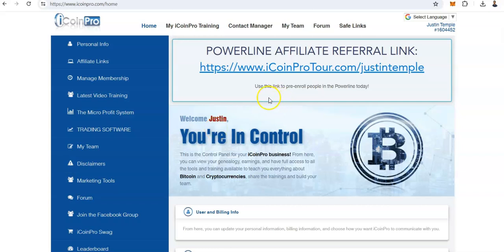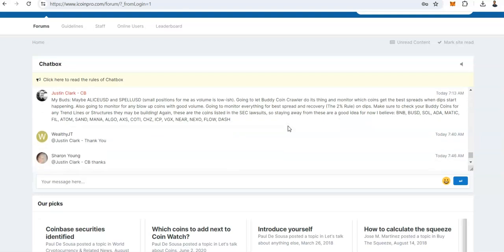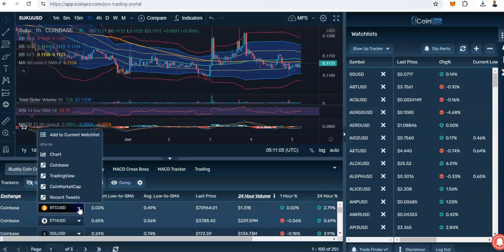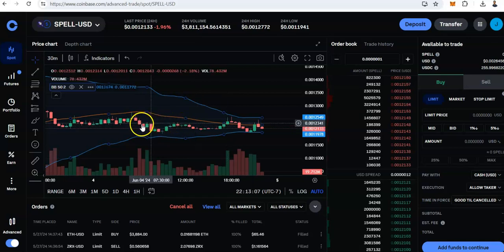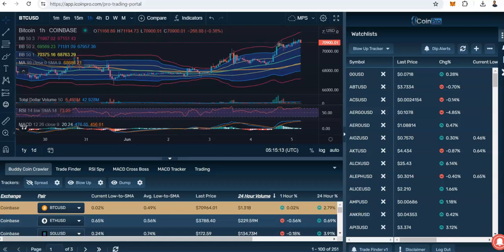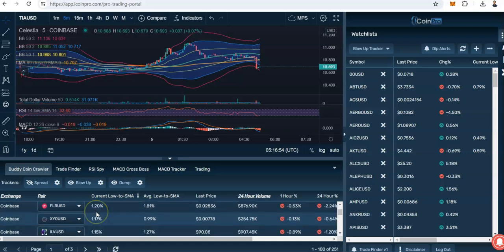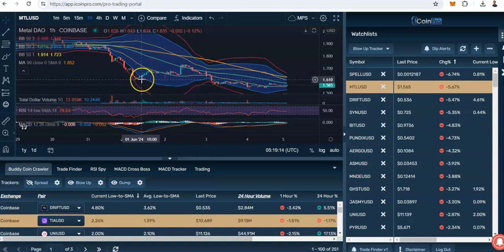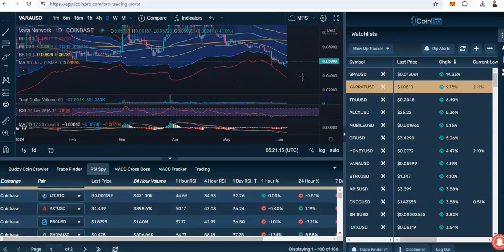iCoinPro How to Find Profitable Trades Using iCoinPro Trading Portal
0:01 iCoinPro How to Find Profitable Trades Using iCoinPro Trading Portal

iCoinPro Team Bonuses

BONUS #1. My $10K Funnel
BONUS #2. Personal Coaching/Access
BONUS #3. No BS Traffic Rolodex
BONUS #4. Email Marketing Deliverability Training
BONUS #5. My Personal Email Autoresponder Follow Up Series
BONUS #6. How to Make a High Converting Capture Page
BONUS #7. Recruit on Demand Script
BONUS #8. Done-for-You Bridge Page Template to Automate Sales
BONUS #9. Top 11 Video Ideas to Generate More Autopilot Leads Online
BONUS #10. The 'Proven' 6-Figure Daily Marketing Checklist

Thank you for watching this video about "iCoinPro How to Find Profitable Trades Using iCoinPro Trading Portal" make sure to like comment subscribe and hit the download applications for future network marketing and iCoinPro videos

The results described are not typical and are not guarantees of future income. Any investment contains risk and is 100% the responsibility of the investor to assess the risks/rewards involved." Earning and Income statements made by our company and its customers are estimates of what we think you can possibly earn. There is no guarantee that you will make these levels of income and you accept the risk that the earnings and income statements differ by individual. As with any business, your results may vary, and will be based on your individual capacity, business experience, expertise, and level of desire. The results described are not typical and are not guarantees of future income. Any investment contains risk and is 100% the responsibility of the investor to assess the risks/rewards involved. It is possible to lose some or all of your investment. We assume no liability assumed or implied for your application of the information shared from the training programs."